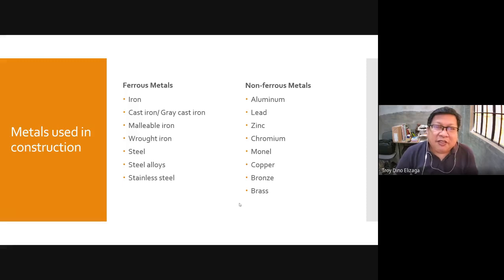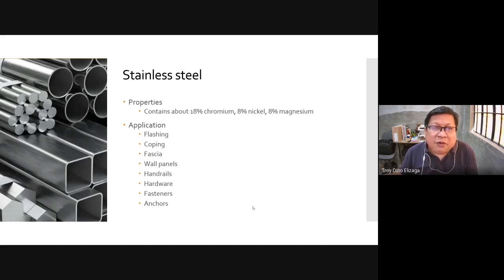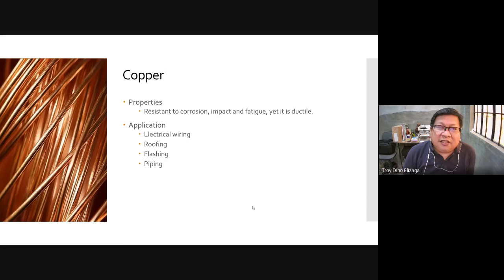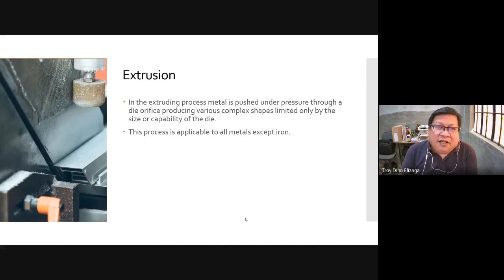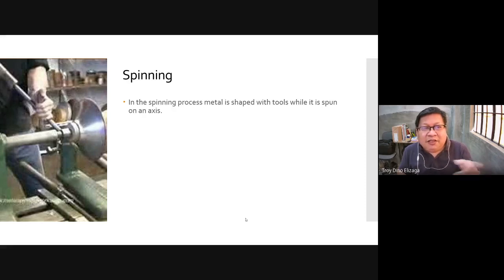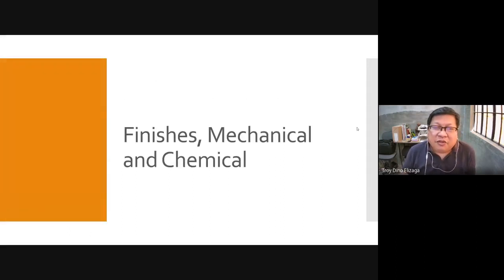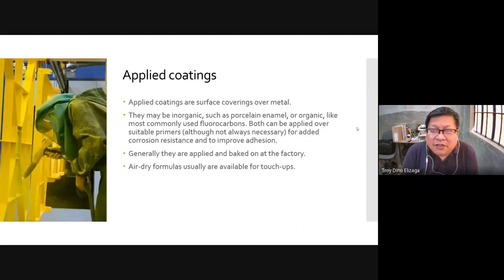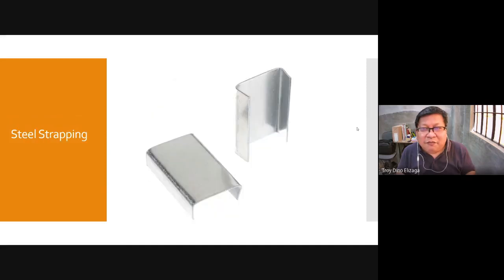AR1121 - Module 8 - Ferrous and Non-ferrous Materials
Online Session 10092020